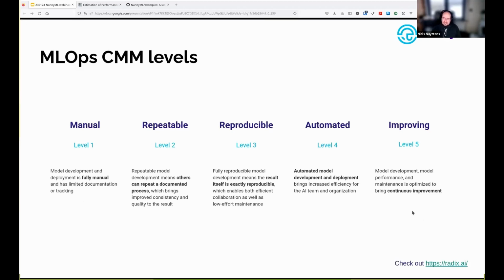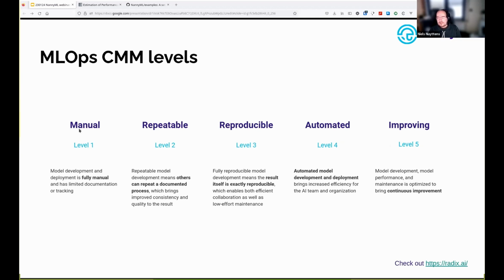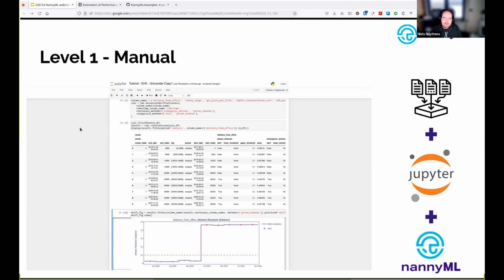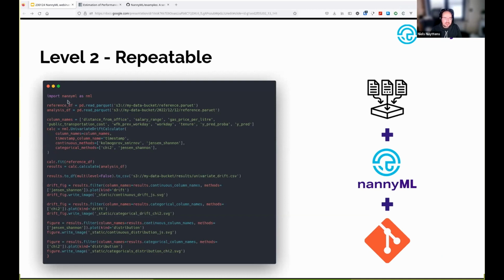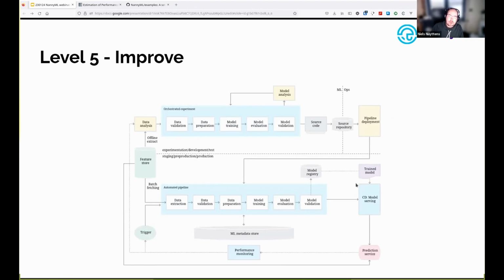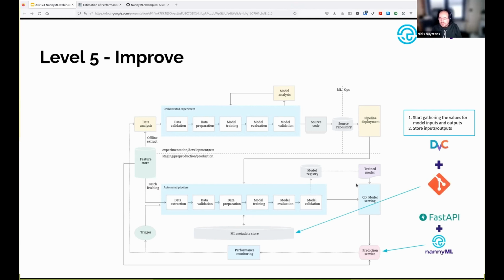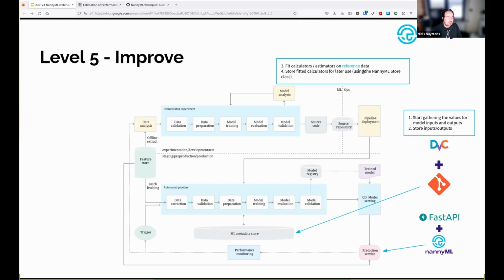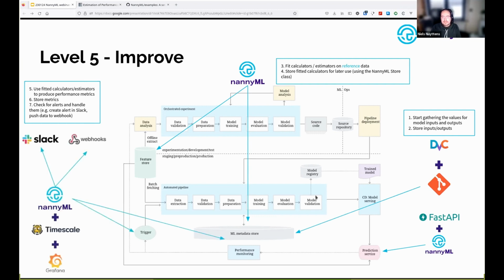5 Levels of MLOps CMM (Capability Maturity Model) Explained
CMM(Capability Maturity Model) is a methodology used to develop and refine an organization's software development process. In this video, Niels will provide an in-depth analysis of the CMM levels and demonstrate how NannyML can be integrated into them.

This video is a snippet from our 'Notebooks to Containers' webinar.